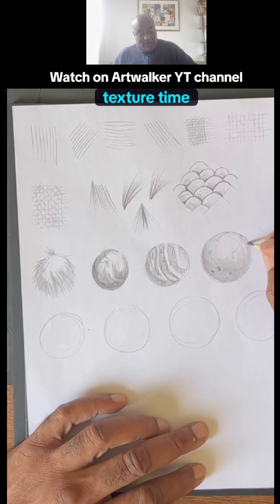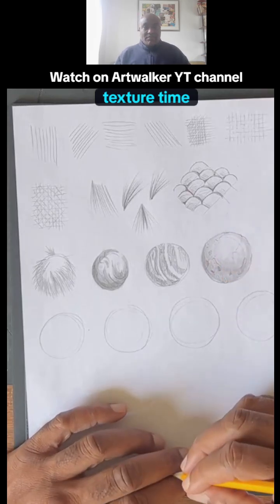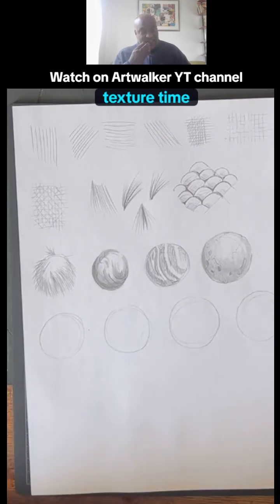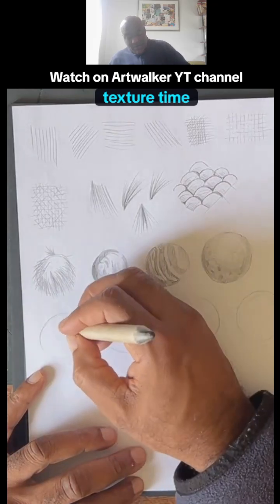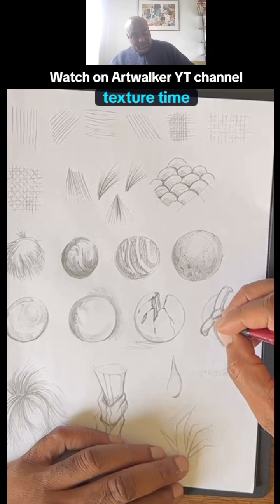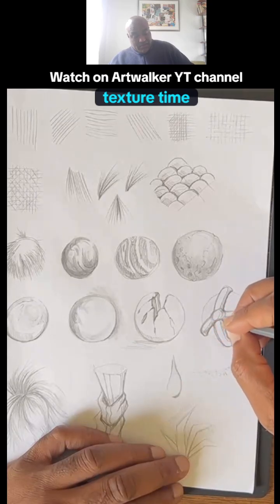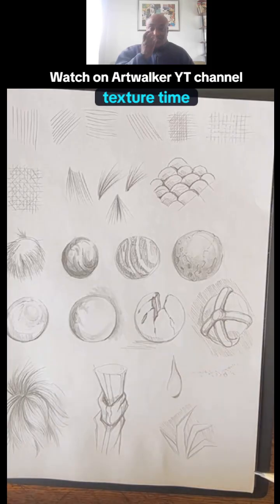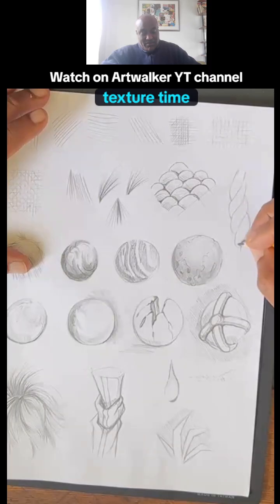Textures 2025 10 28 09 09 43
Join as we explore ways to draw different textures for our art work.